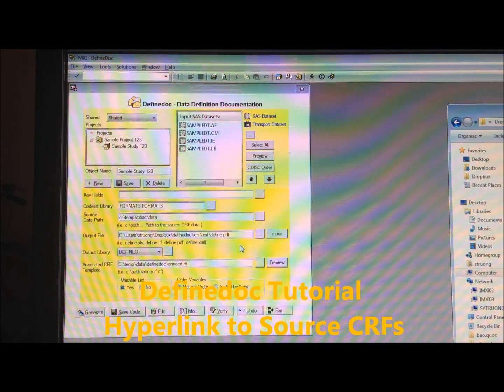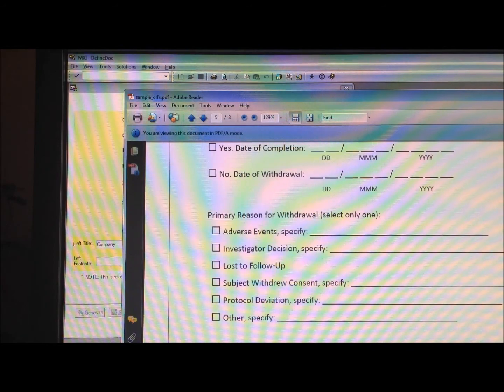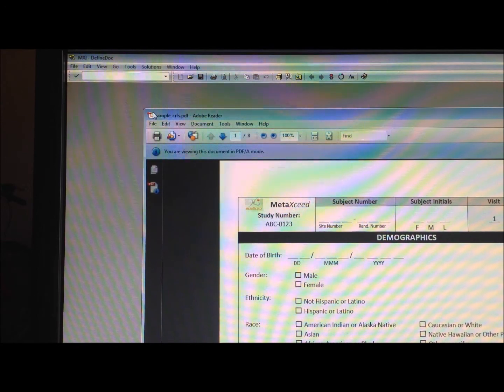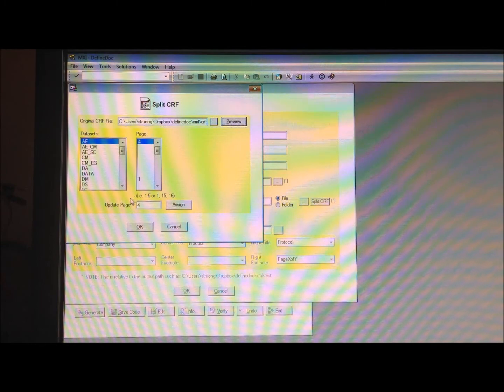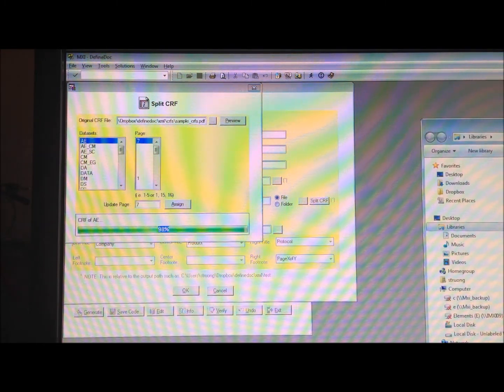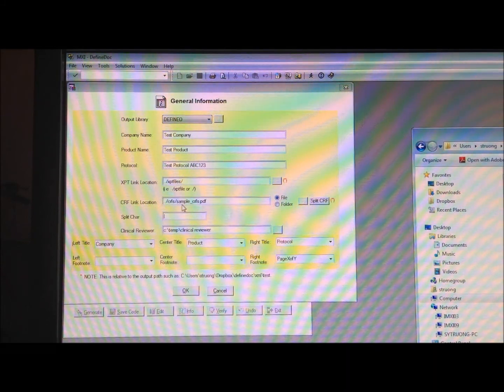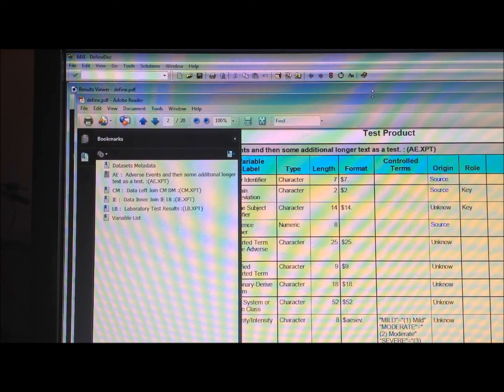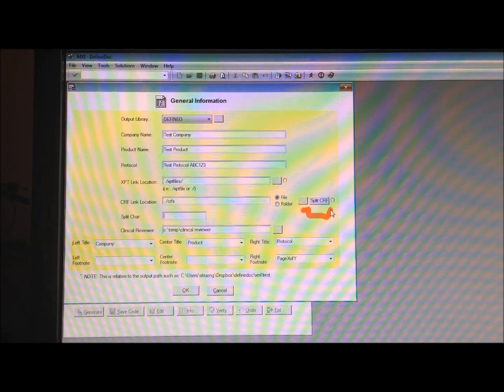Definedoc Tutorial Link to CRFs